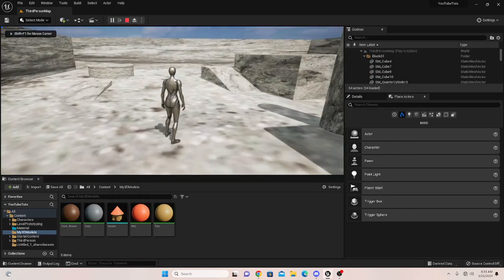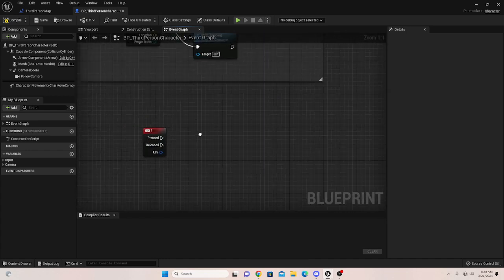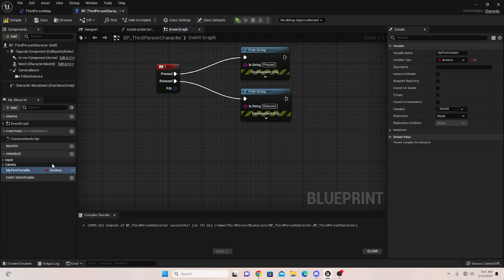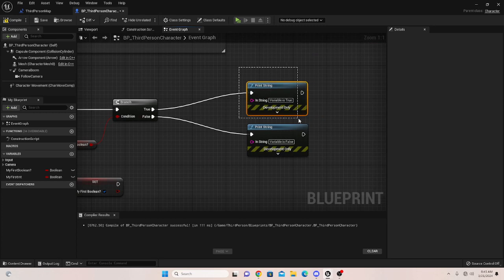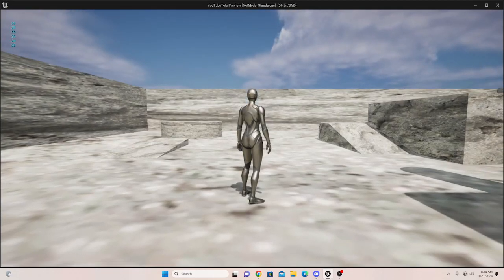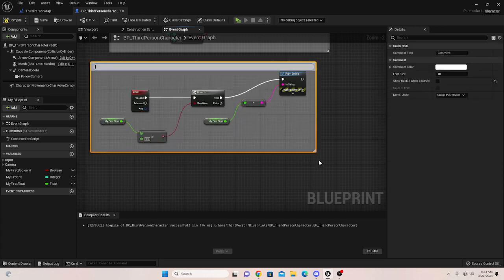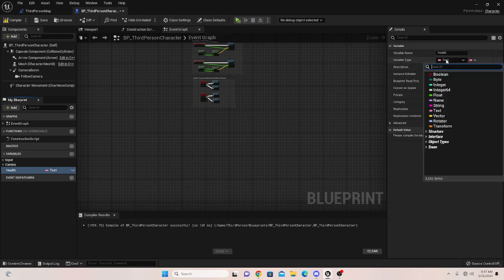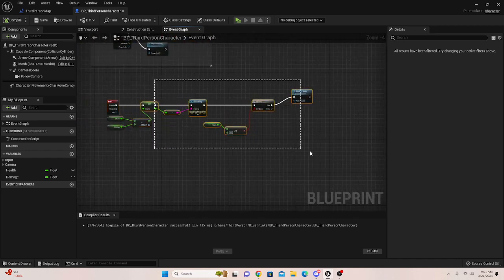How to Learn Blueprints EASY!!